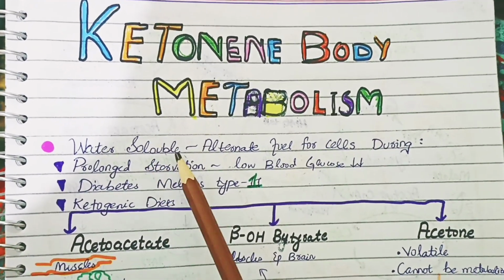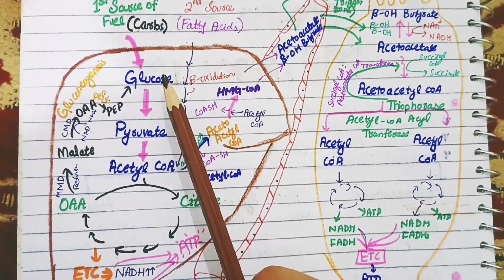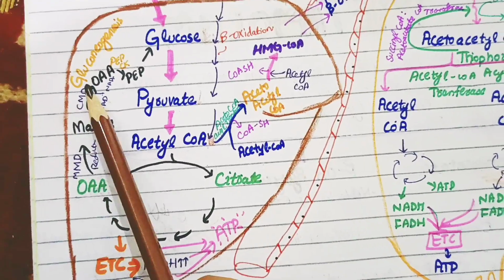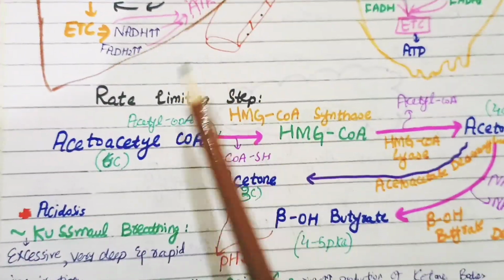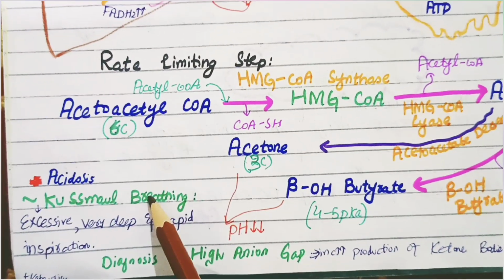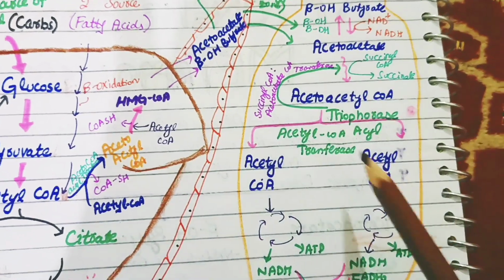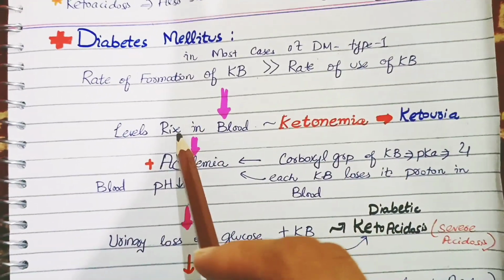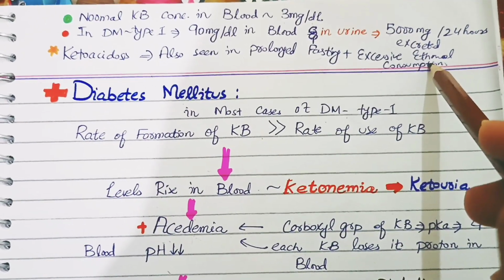Ketone Body Metabolism |Ketogenesis & Ketolysis |Lipid Metabolism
Ketone body metabolism is a complex biochemical process that plays a crucial role in energy production and maintenance of metabolic balance within the body. Ketone bodies, including acetone, acetoacetate, and beta-hydroxybutyrate, are produced primarily in the liver from fatty acids through a process known as ketogenesis. This process occurs primarily during periods of prolonged fasting, carbohydrate restriction, or when the body's insulin levels are low.

The process of ketogenesis begins with the breakdown of stored triglycerides in adipose tissue, releasing free fatty acids into the bloodstream. These fatty acids are then transported to the liver, where they undergo a series of enzymatic reactions to form ketone bodies. The rate-limiting step of ketogenesis is the conversion of acetyl-CoA to acetoacetate by the enzyme HMG-CoA synthase.

Once formed, ketone bodies are released into the bloodstream and transported to various tissues, including the brain, heart, and skeletal muscles. In these tissues, ketone bodies can be metabolized back into acetyl-CoA, which enters the citric acid cycle (also known as the Krebs cycle) to generate ATP, the cell's primary energy currency.

The brain, in particular, relies on glucose as its primary energy source. However, during periods of prolonged fasting or carbohydrate restriction, the brain has the ability to adapt to using ketone bodies as an alternative fuel source. This adaptation is facilitated by the upregulation of monocarboxylate transporters that transport ketone bodies across the blood-brain barrier.

The utilization of ketone bodies as an energy source in various tissues is governed by factors such as insulin and glucagon levels, tissue-specific enzyme expression, and metabolic demand. Additionally, the ratio of acetoacetate to beta-hydroxybutyrate can influence the metabolic fate of ketone bodies.

In conditions such as uncontrolled diabetes or prolonged starvation, excessive production of ketone bodies can lead to a state known as diabetic ketoacidosis. This condition is characterized by elevated levels of ketone bodies in the blood, leading to metabolic acidosis, electrolyte imbalances, and potentially life-threatening complications.

Ketone bodies also have signaling roles beyond their function as energy substrates. They are involved in regulating gene expression, inflammation, oxidative stress, and cellular redox balance. Recent research has highlighted the potential therapeutic applications of ketone bodies in conditions such as neurodegenerative diseases, cancer, and metabolic disorders.

In summary, ketone body metabolism is a dynamic and intricate process that allows the body to maintain energy balance and adapt to changing nutritional states. Through the production, transport, and utilization of ketone bodies, the body ensures a continuous supply of energy to vital tissues while also contributing to various physiological processes.